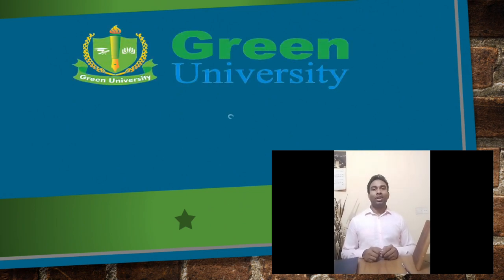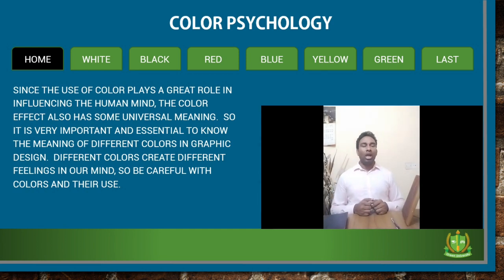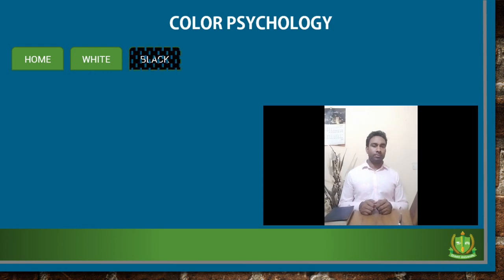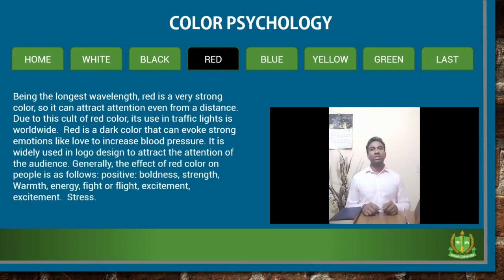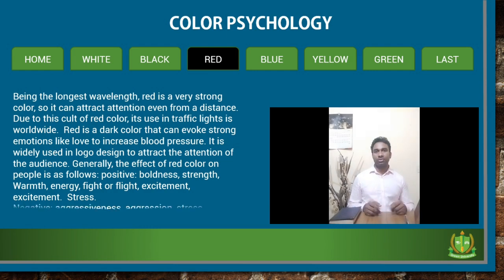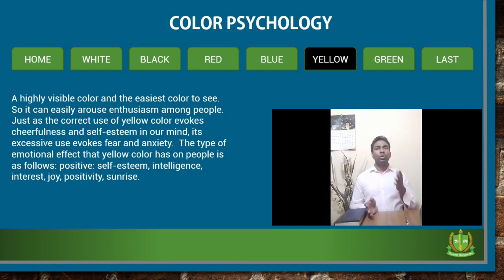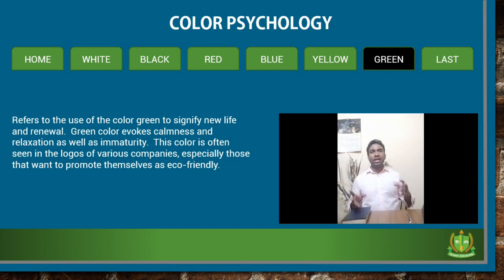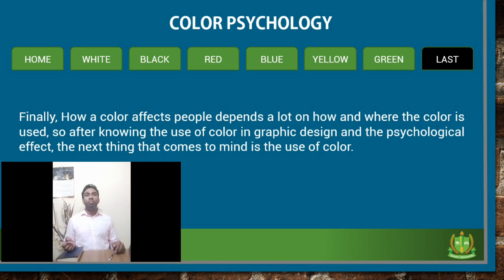Color psychology and how it works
EAP Course Project Video by MD  SOFIQUL ISLAM, Student, BSc in EEE Program (Evening), Green University of Bangladesh
Course Tutor: Md. Didarul Islam, Lecturer in English, Green University Language Center